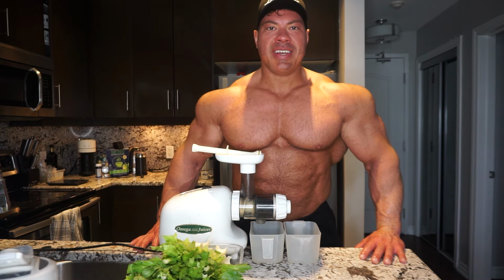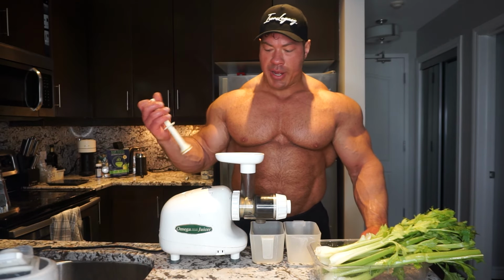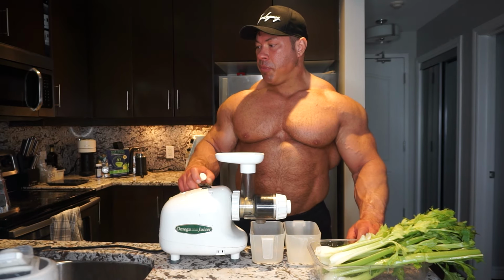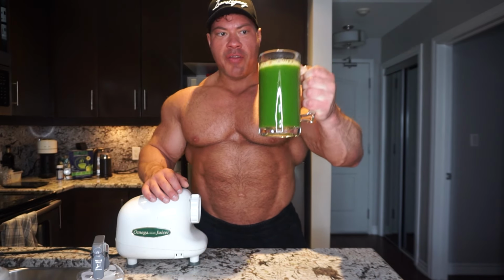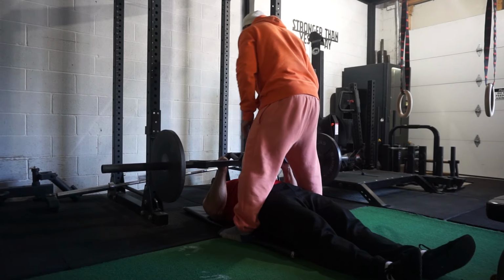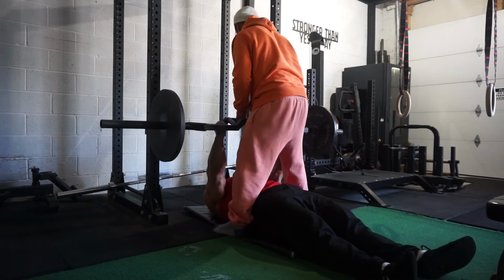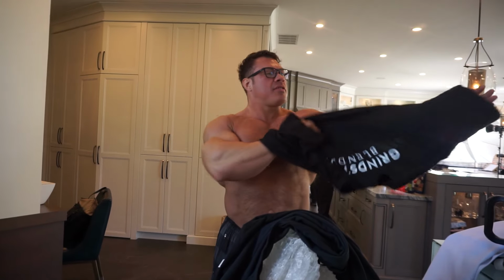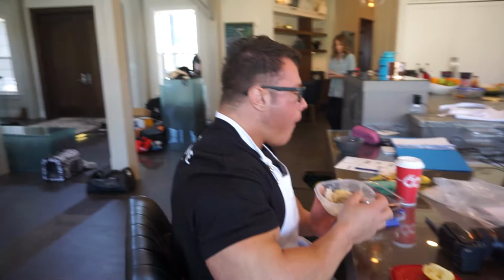CRAZIEST CHEST PUMP & COOKING WITH A PRO CHEF | 5 WEEKS OUT IFBB TORONTO PRO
Training Chest with BLP and Cooking with a Professional Chef for Grindstone Blends!
5 weeks out from the Toronto Pro Supershow.

ROBIN STRAND
IFBB PRO OPEN BODYBUILDER
BSc. Kinesiology, R.Kin
StrandStrong Fitness Online Coaching & Personal Training

GLUTEN FREE HOT RICE CEREALS, AND PANCAKE MIXES!

JED NORTH CLOTHING!

HUGE SUPPLEMENT SELECTION & STAINLES STEEL SHAKER CUPS!